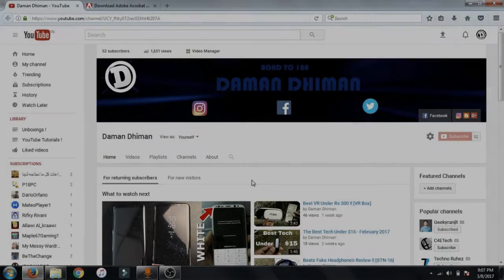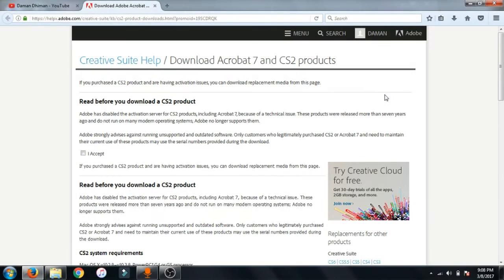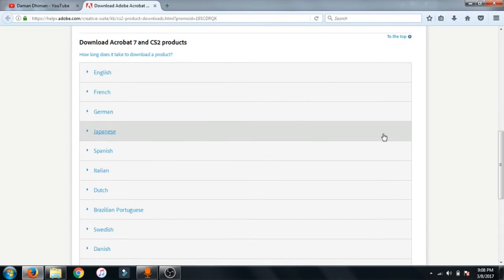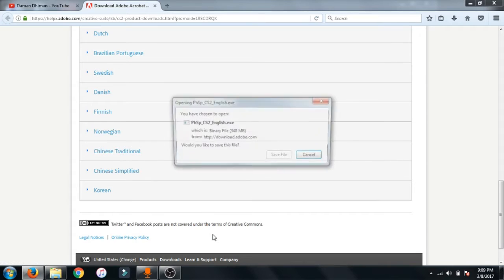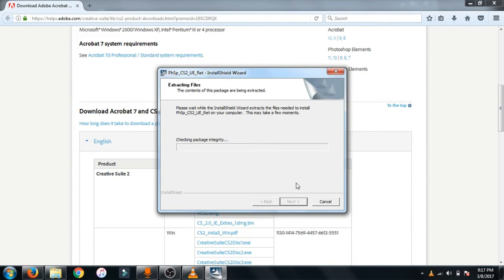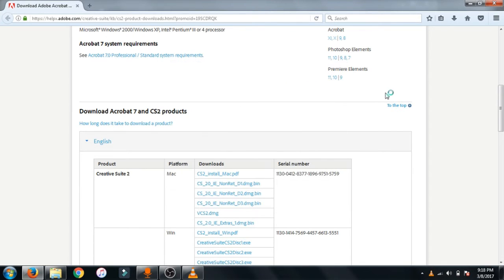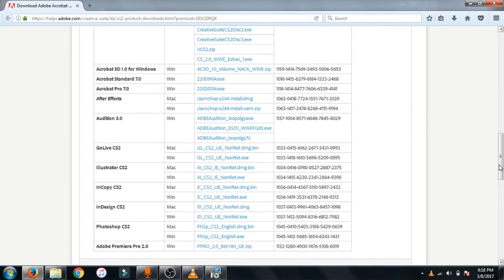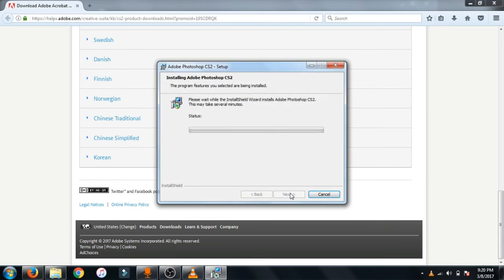How To Download Photoshop For FREE 2017 !! [LEGALLY]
How To Download Photoshop For FREE !! [LEGALLY]
What;s UP Guys today in this Video I am going to Show you how to download adobe photoshop for free so the link is given down;

Daman Dhiman